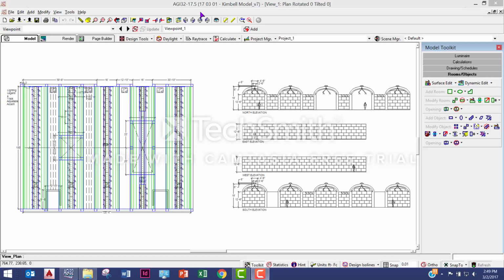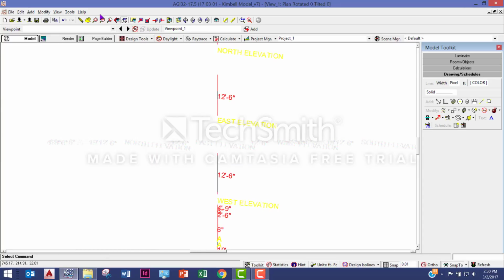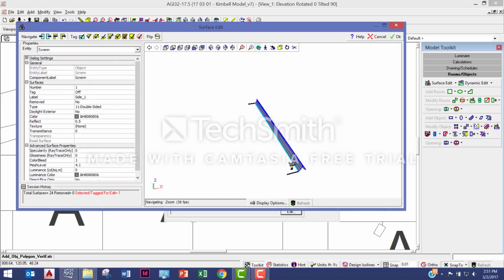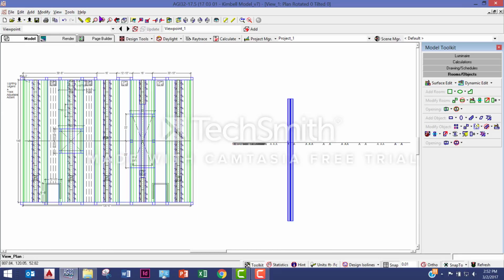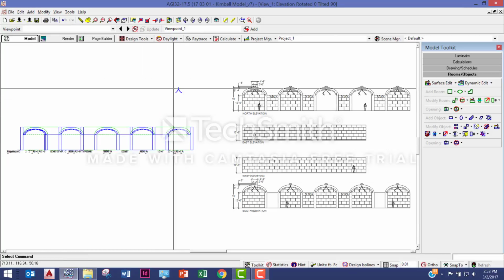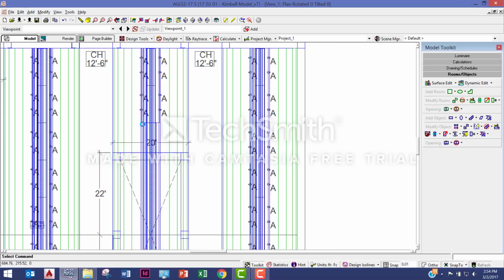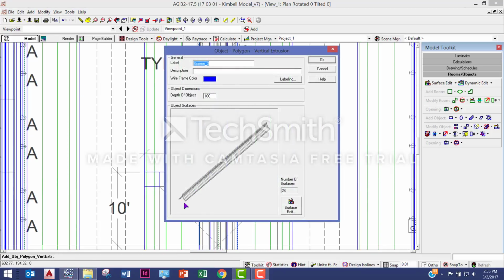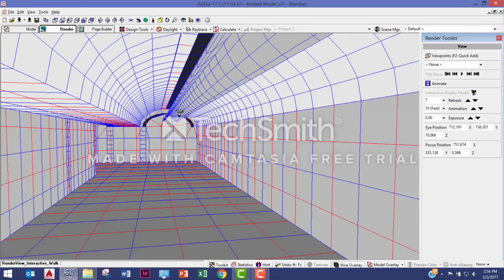6_Creating Skylight Screens